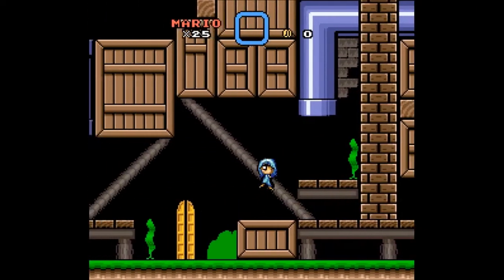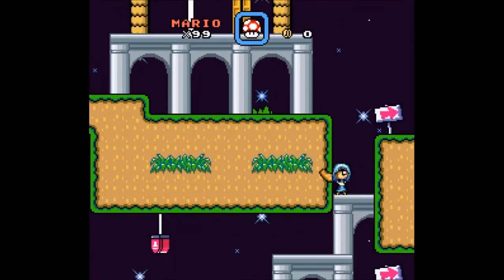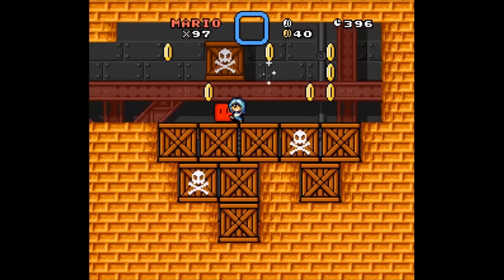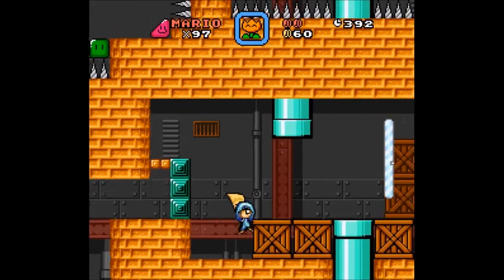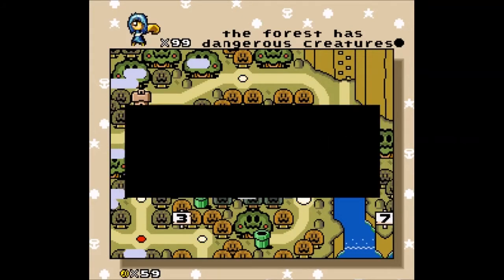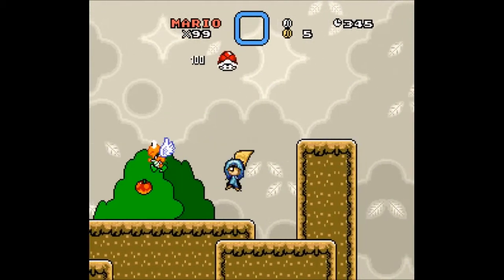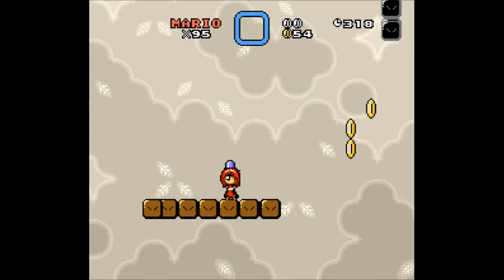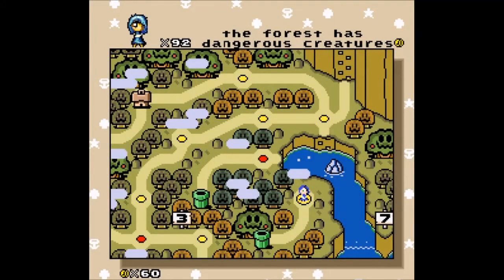JUMP½ - 32 - that's ½ to the power of -5!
It just didn't want to upload the first time for some reason.